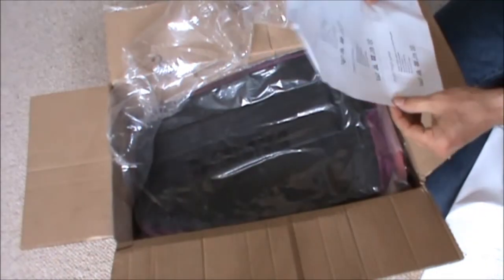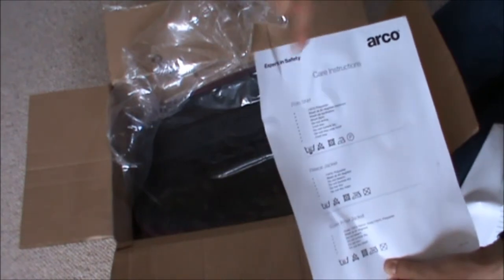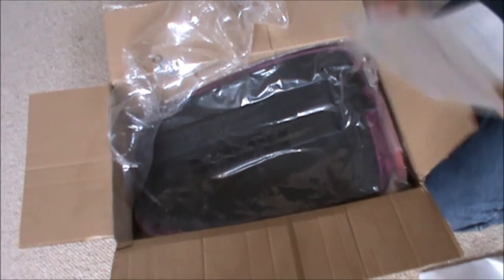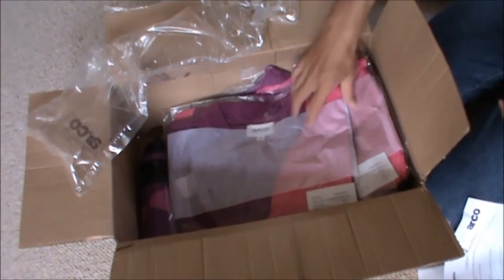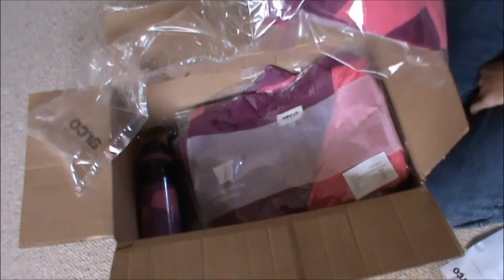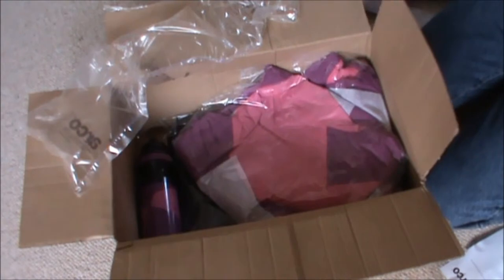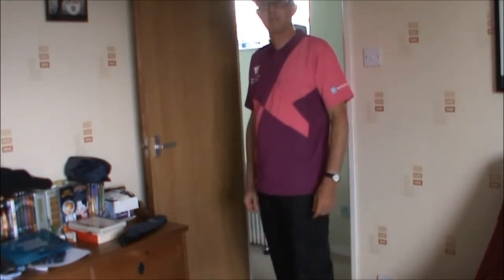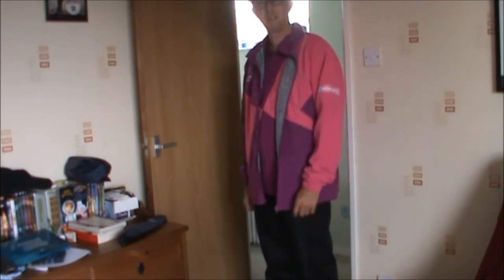11 September 2012 - VB280 - London Ambassador Volunteering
Video Blog 280 - During the London Olympics I volunteered for The Mayor of London's Team London Ambassadors and was based at Stanstead Airport this is a record of the day.